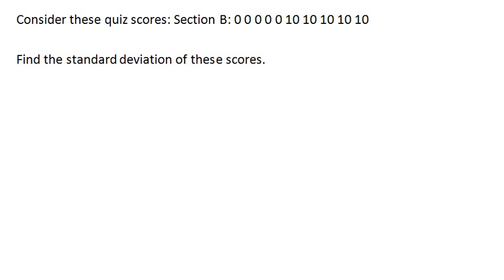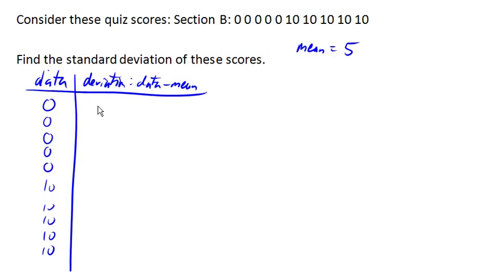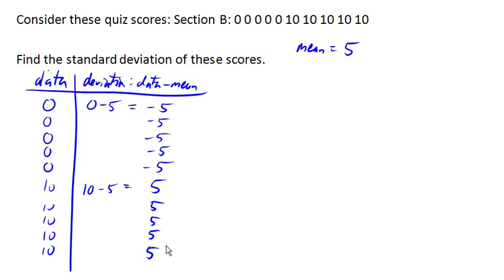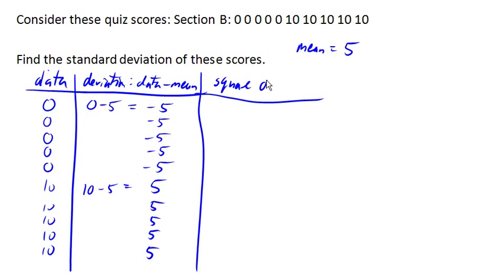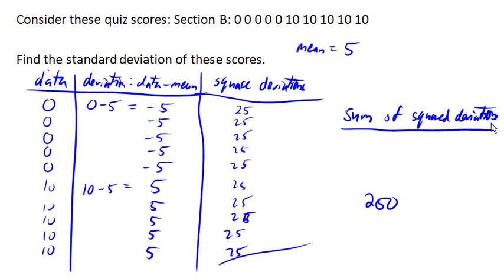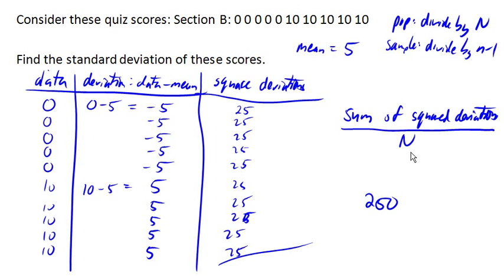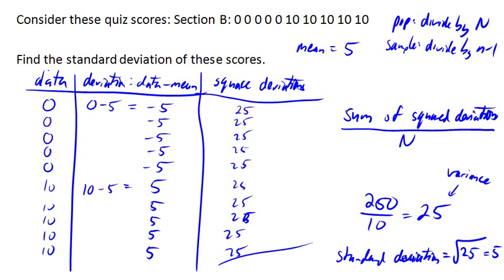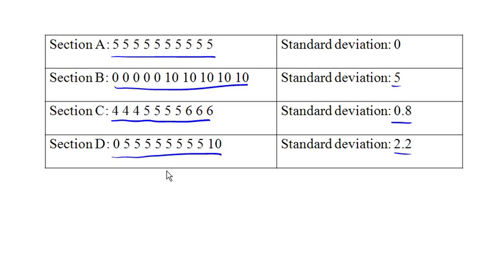Computing standard deviation 1